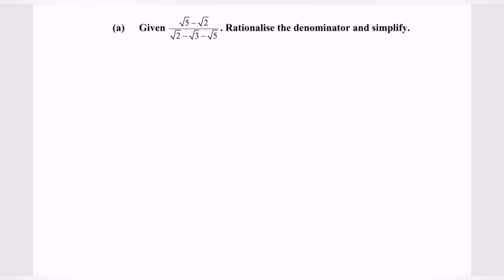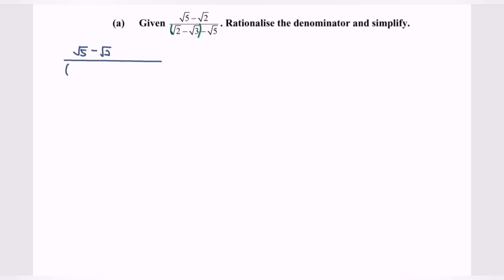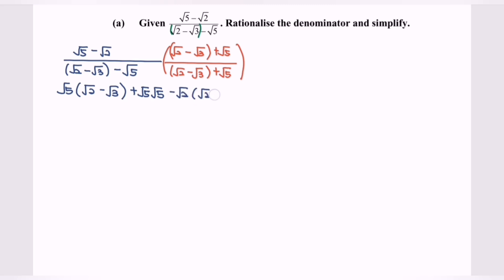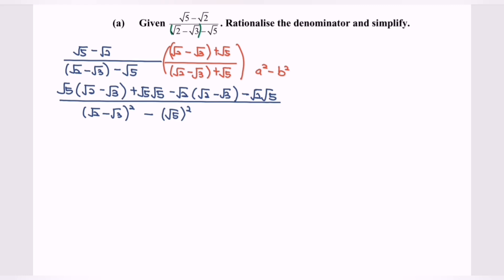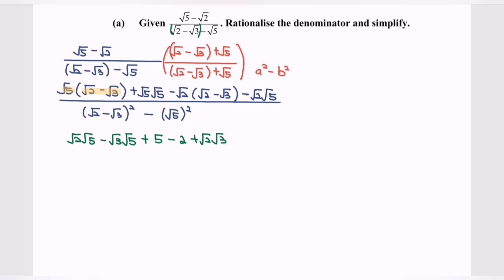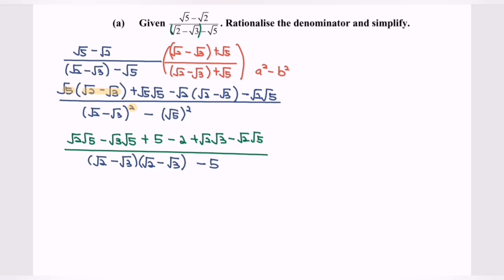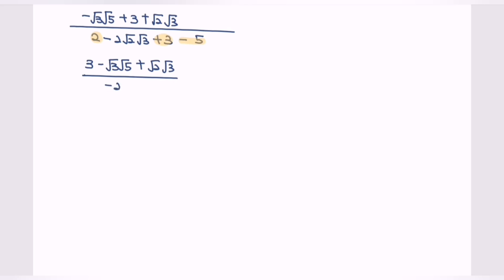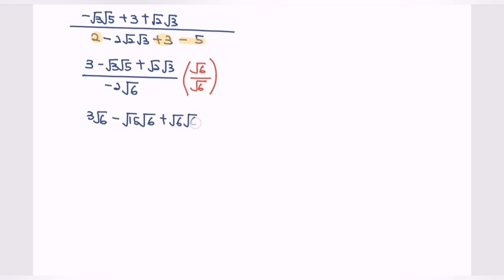Suds SM015 SET4 E2(a) Section B-Score A in PSPM I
In this video, we are going to discussion the question about Equations - Surds

1. How to solve and deal with Equations Surds